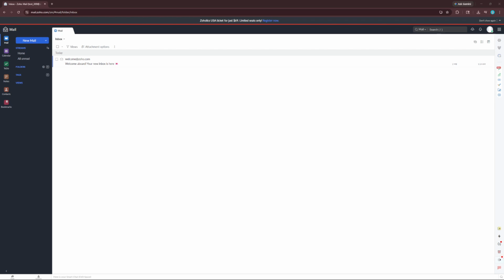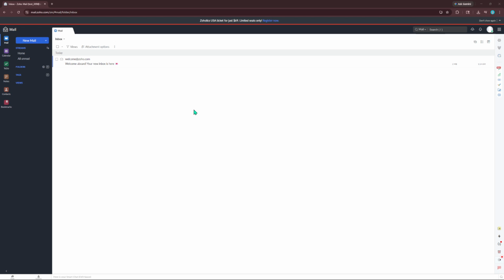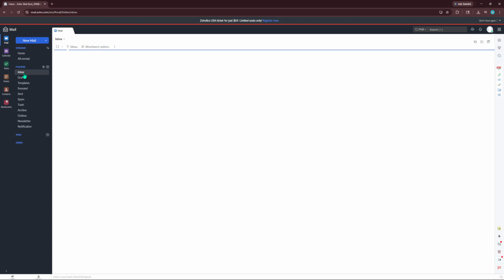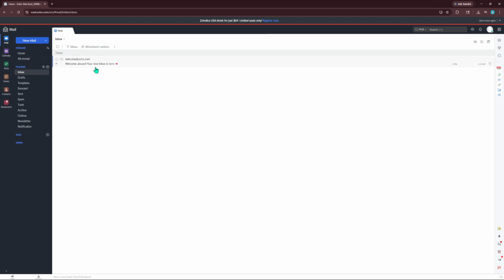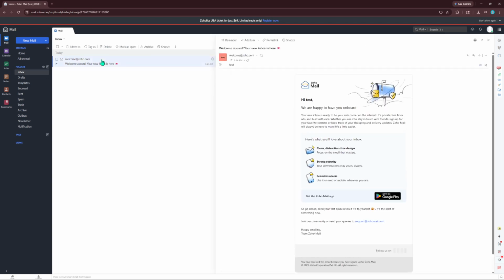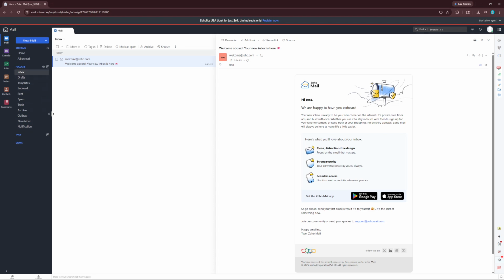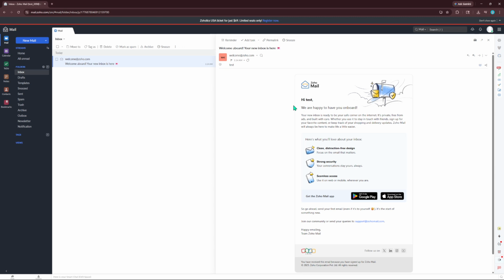How to Open Zoho Mail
In this video, I’ll show you how to open Zoho Mail.

The method is very simple and clearly described in the video. By following all the steps, you’ll easily learn how to access and sign in to your Zoho Mail account.